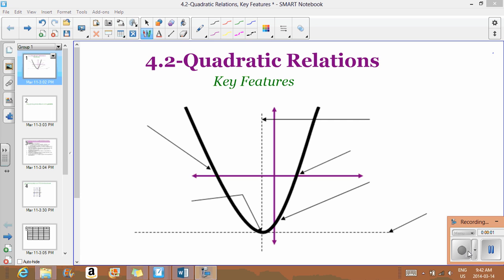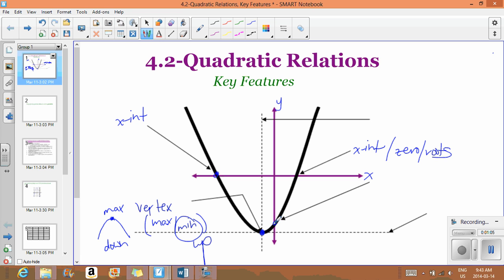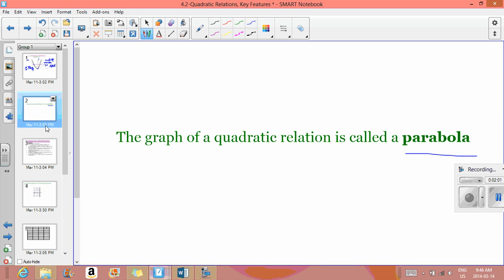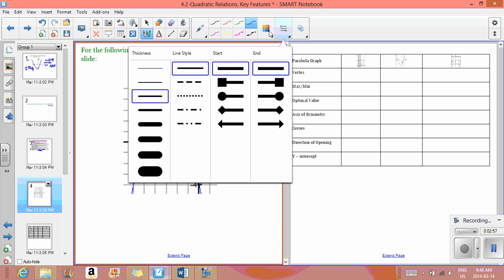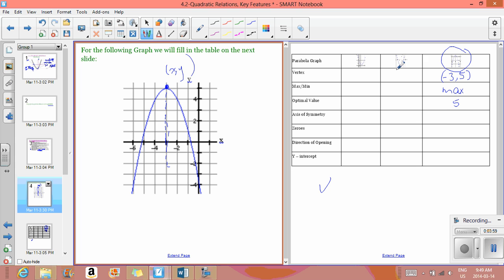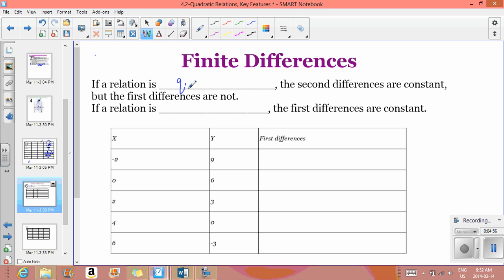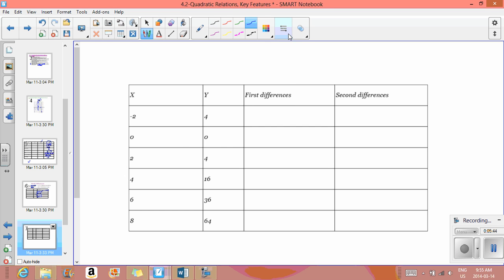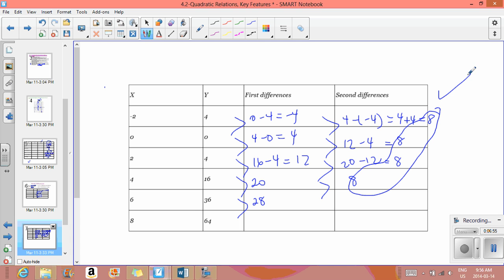4.2-Quadratic Relations, Key Features